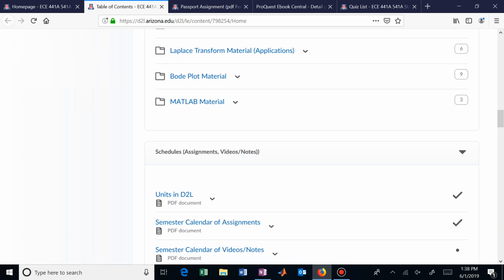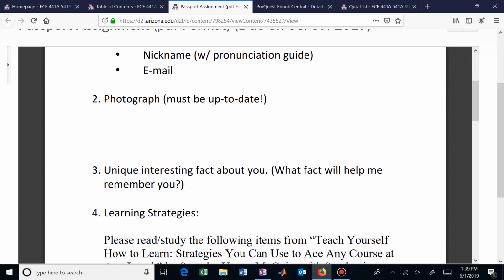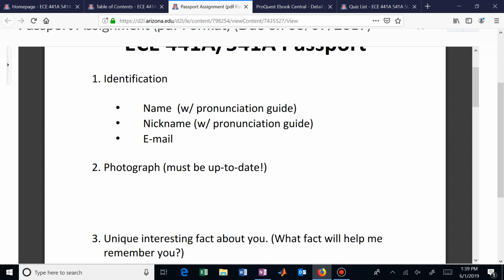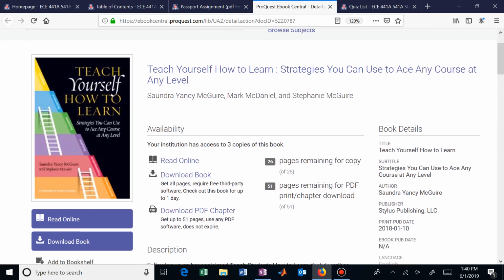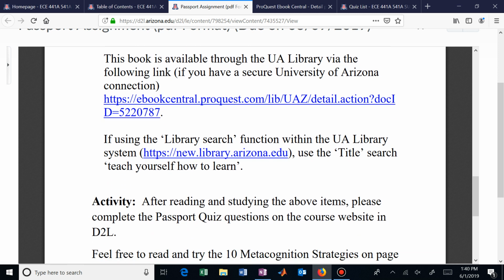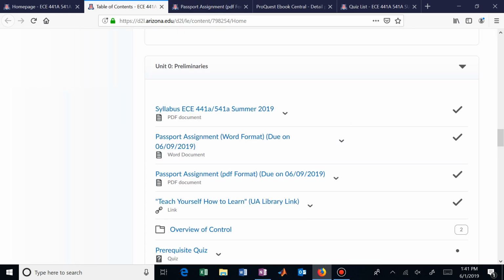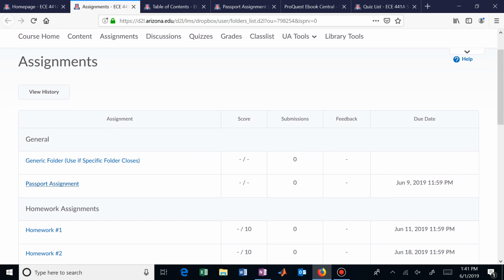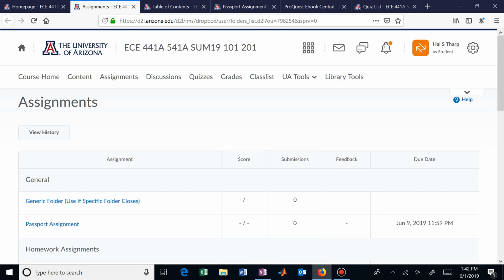ece541a_passport_su19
Passport Video: Passport Assignment into ECE 441A/541a.